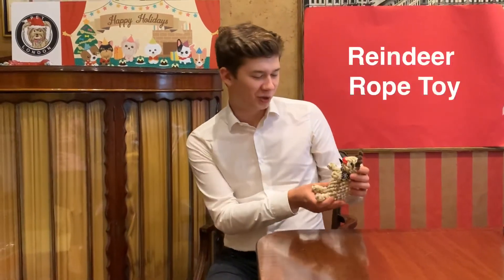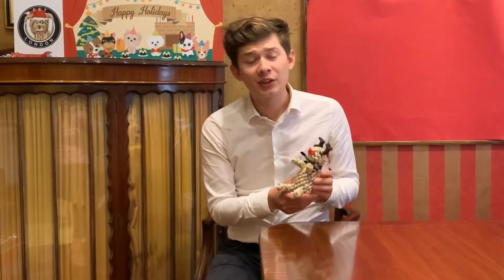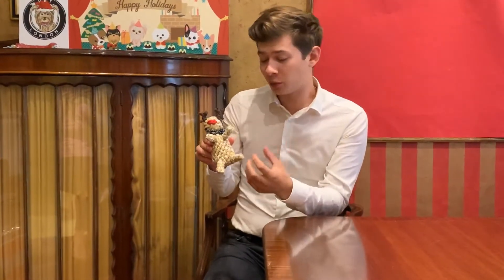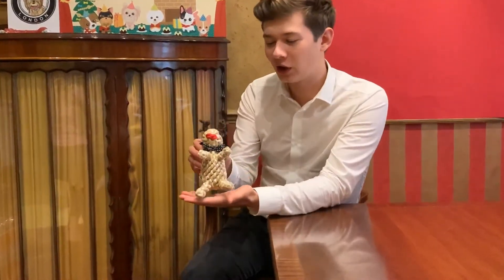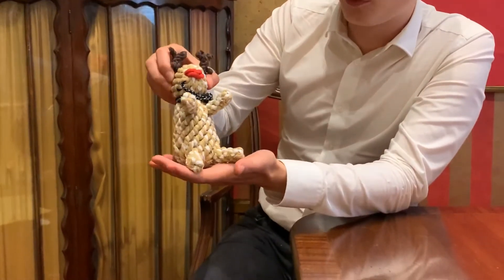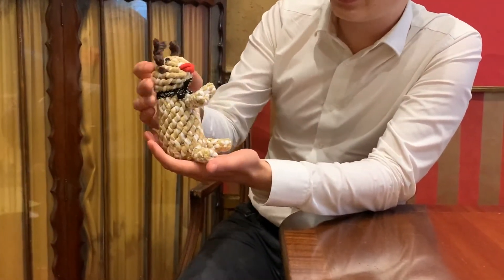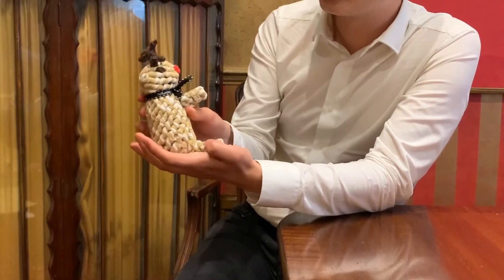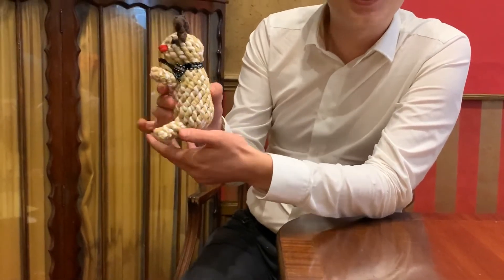PetLondon Rope Reindeer Dog Toy that cleans and flosses dogs teeth or can freeze for puppy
Cotton rope dog toy in the shape of a festive reindeer. Great for dogs to help with oral hygiene as the rope can act like dental floss.